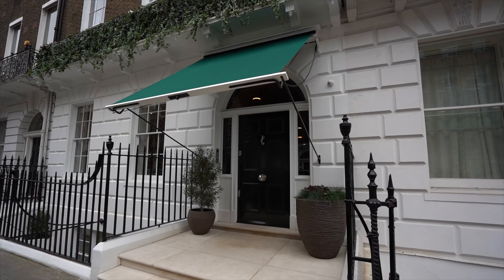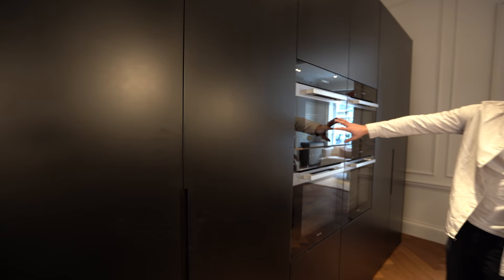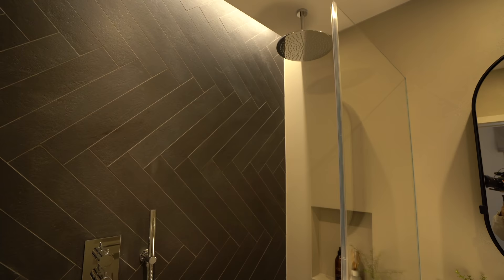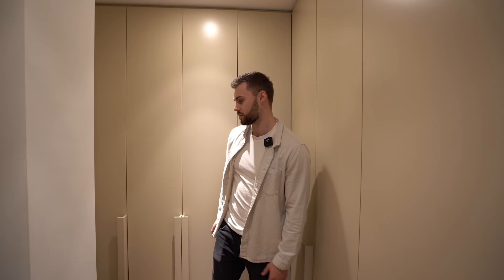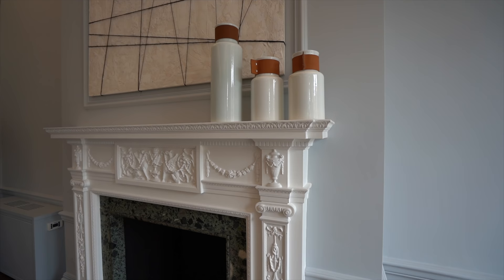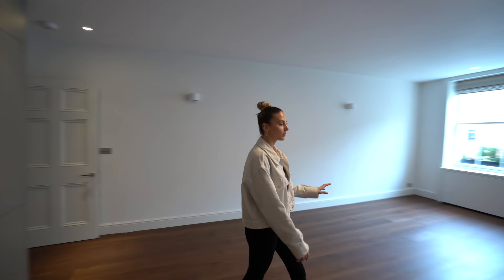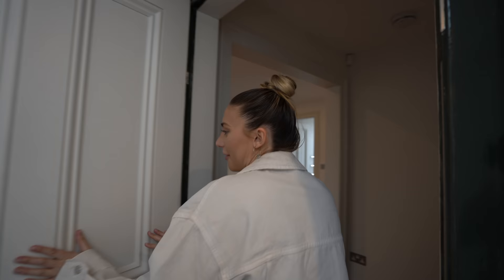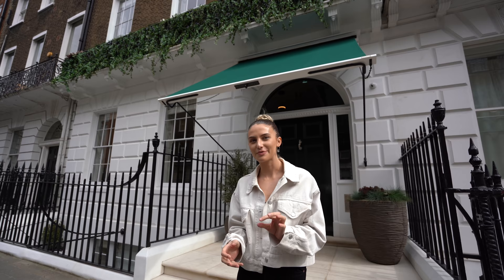Inside a £20,000,000 Georgian townhouse in London's Marylebone Village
For more information about the properties for sale contact the joint sole selling agents Aston Chase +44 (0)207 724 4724 & Beauchamp Estates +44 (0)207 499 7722